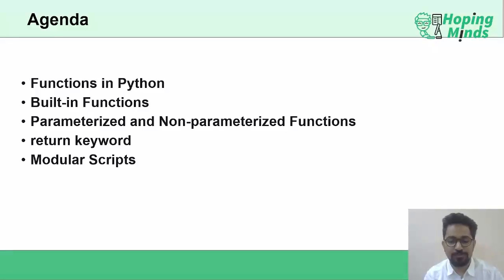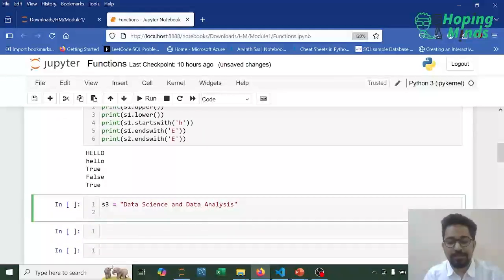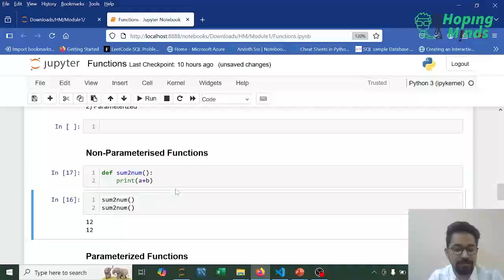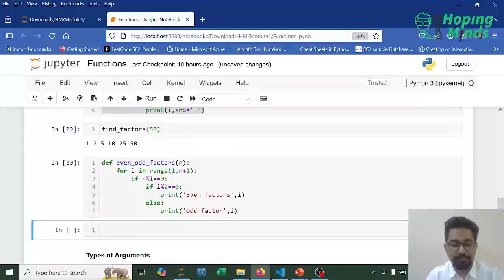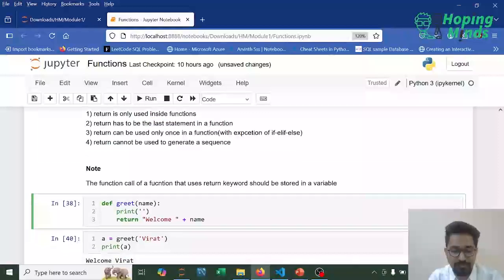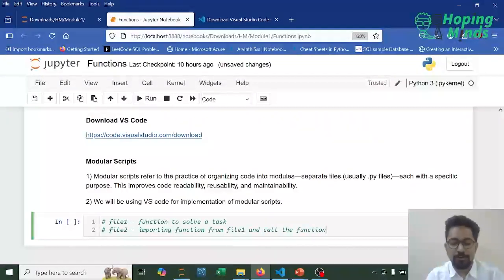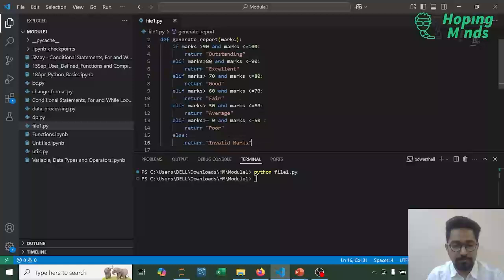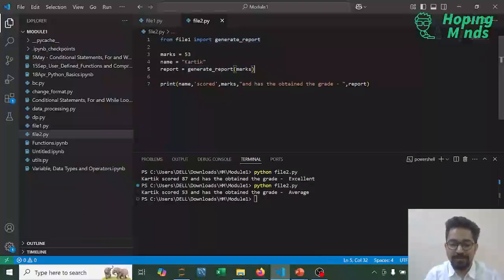1.3 User defined functions, return keyword